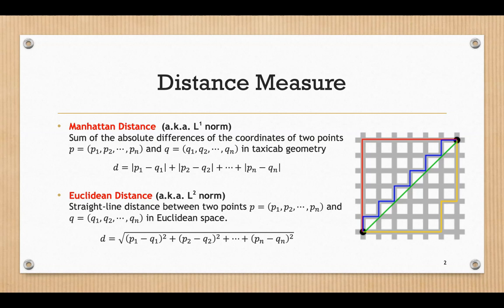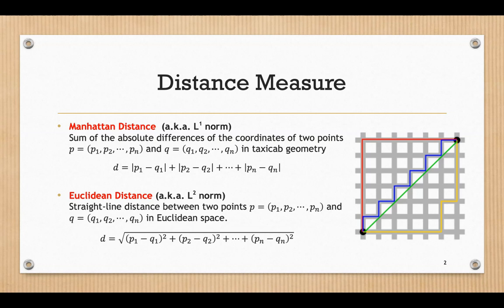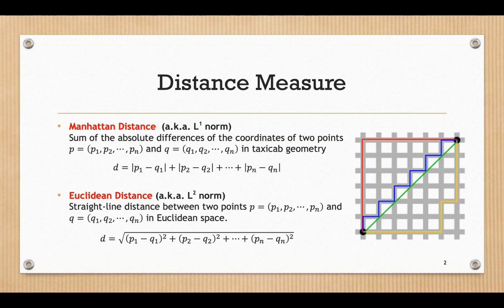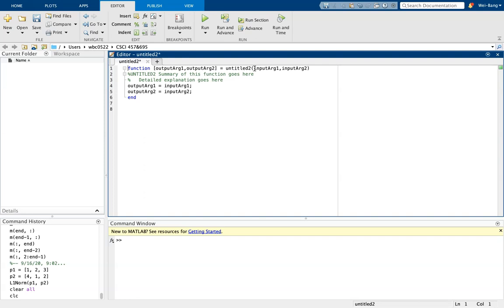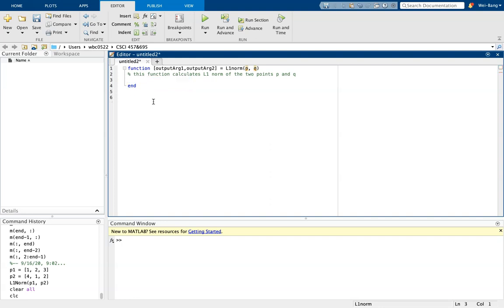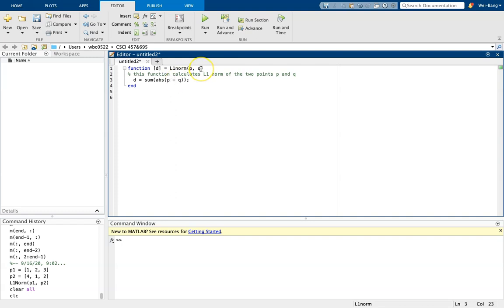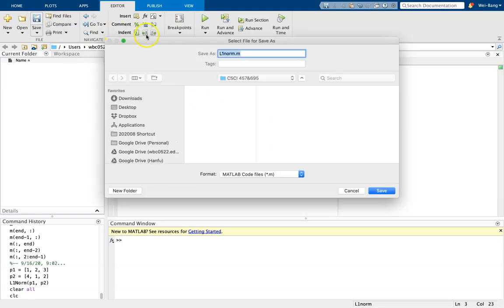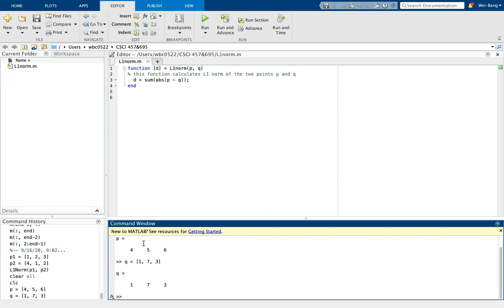CSCI 457&695 Module 04 - Unit 02: Distance Measure & MATLAB Function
CSCI 457 & 695 Introduction to Data Mining
Topic: Distance Measure & MATLAB Function